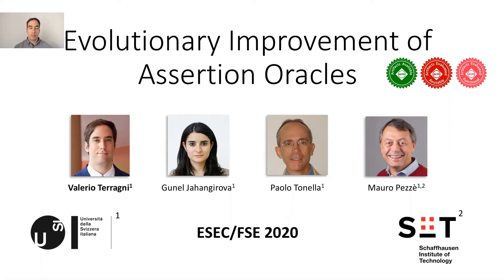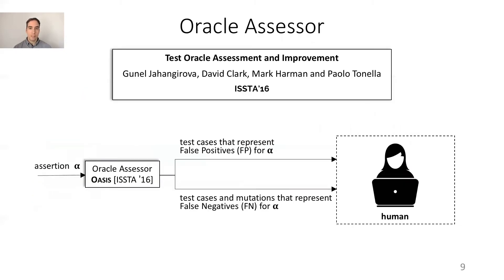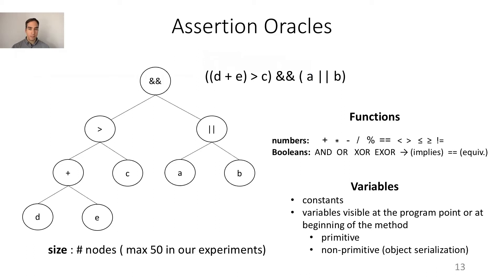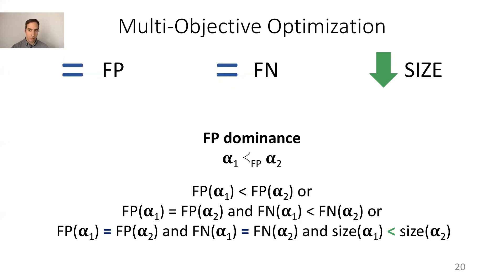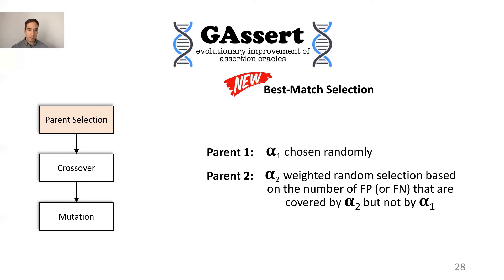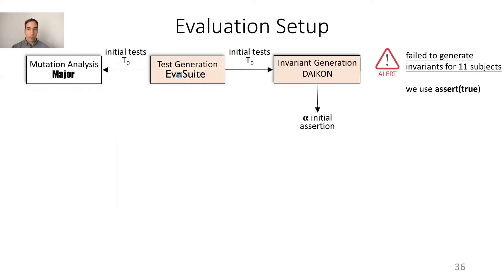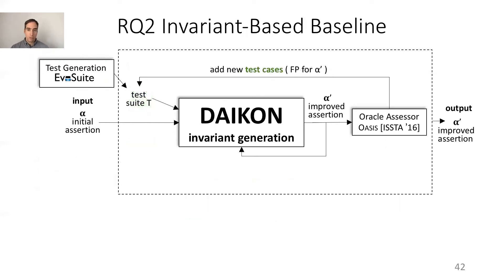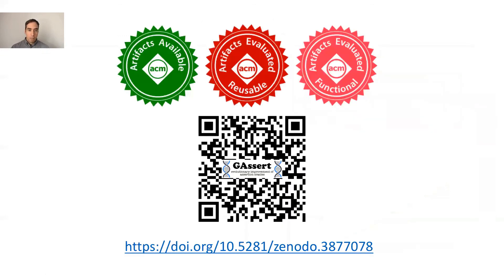Evolutionary Improvement of Assertion Oracles (Video, ESEC/FSE 2020)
Valerio Terragni, Gunel Jahangirova, Paolo Tonella, and Mauro Pezzè

Abstract: Assertion oracles are executable boolean expressions placed inside the program that should pass (return true) for all correct executions and fail (return false) for all incorrect executions. Because designing perfect assertion oracles is difficult, assertions often fail to distinguish between correct and incorrect executions. In other words, they are prone to false positives and false negatives. In this paper, we propose GAssert (Genetic ASSERTion improvement), the first technique to automatically improve assertion oracles. Given an assertion oracle and evidence of false positives and false negatives, GAssert implements a novel co-evolutionary algorithm that explores the space of possible assertions to identify one with fewer false positives and false negatives. Our empirical evaluation on 34 Java methods from 7 different Java code bases shows that GAssert effectively improves assertion oracles. GAssert outperforms two baselines (random and invariant-based oracle improvement), and is comparable with and in some cases even outperformed human-improved assertions.

Supplementary archive (Badges: Artifacts Available, Artifacts Evaluated — Reusable, Artifacts Evaluated — Functional)

Submitted to the conference by Valerio Terragni on 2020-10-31